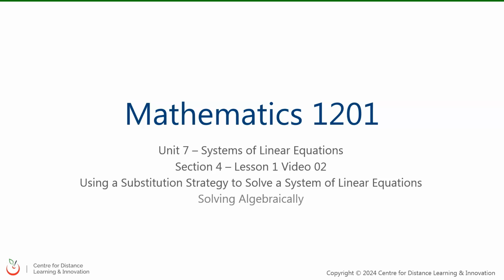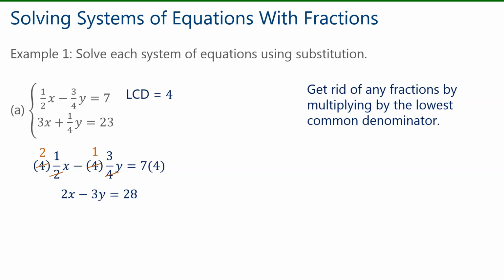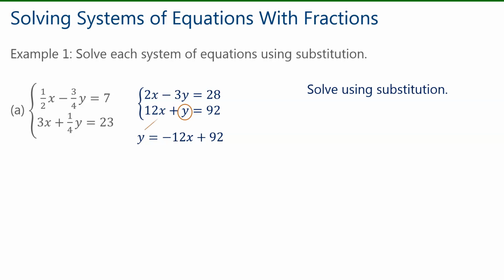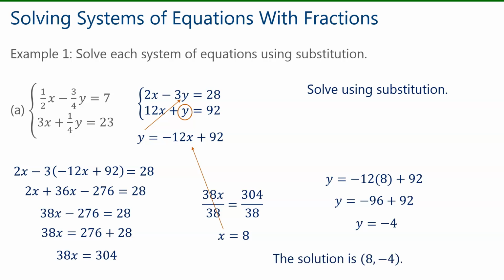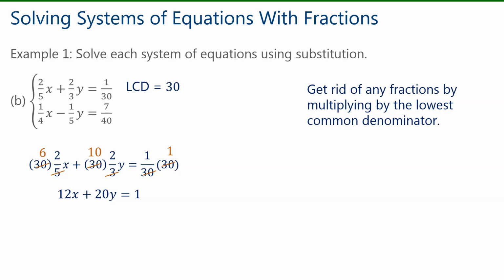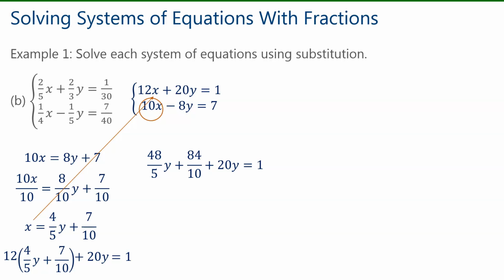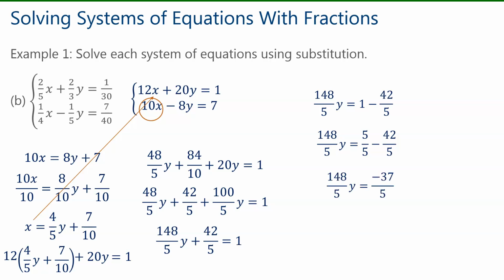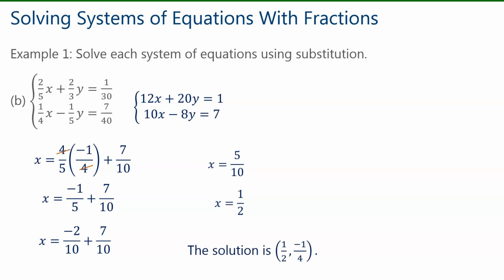Math 1201 — U7S4L1V2 — Solving Algebraically Part 2